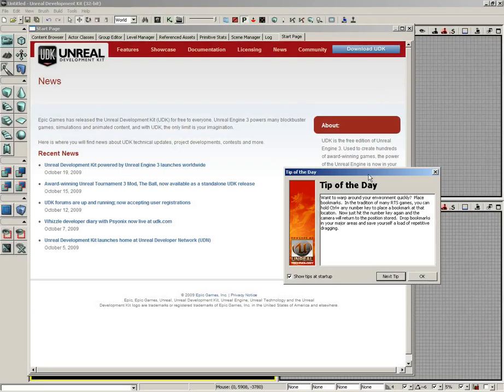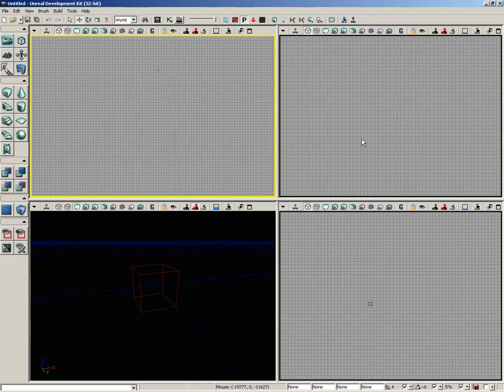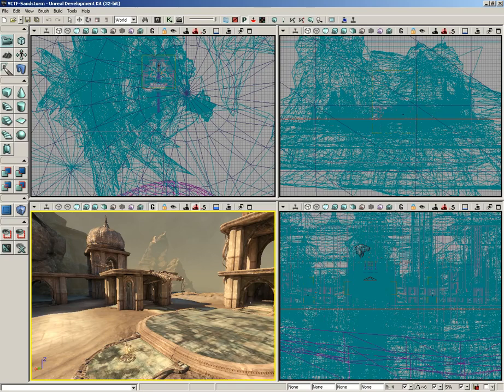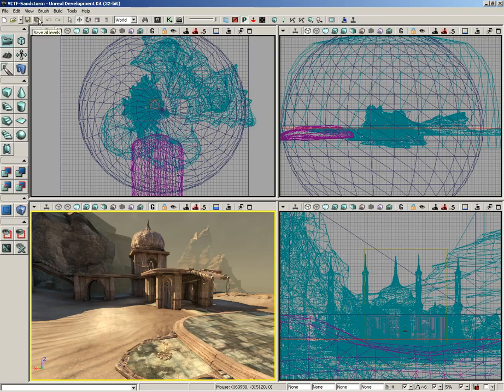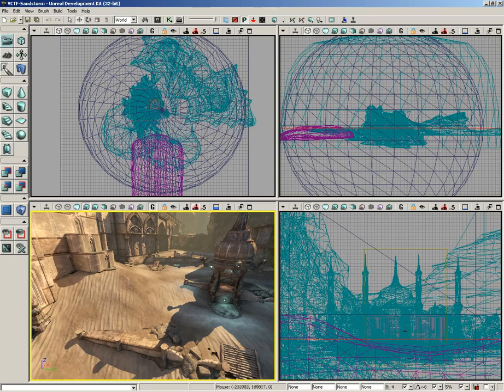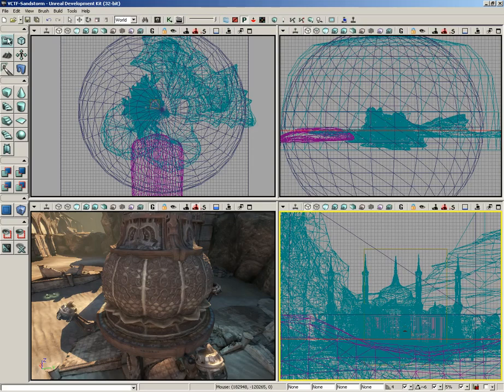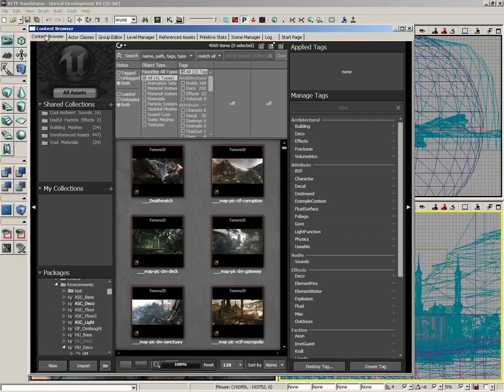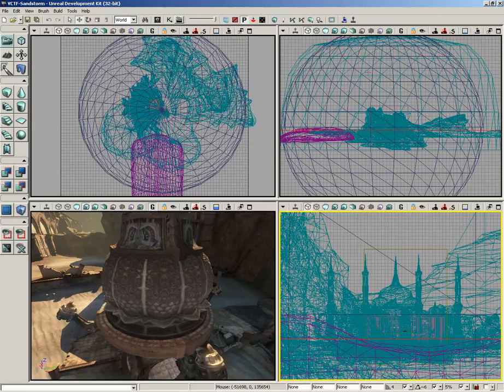User Interface - General Overview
The General Overview tutorial, comes from the official UDK videotutorial.
I repeat: i don't make these tutorial, i just upload it for people who don't have a good internet connexion.